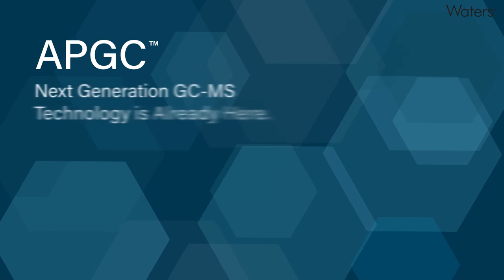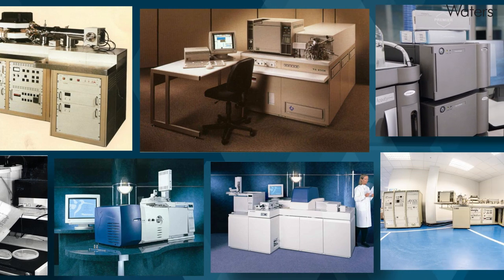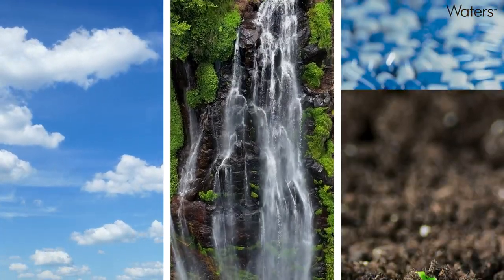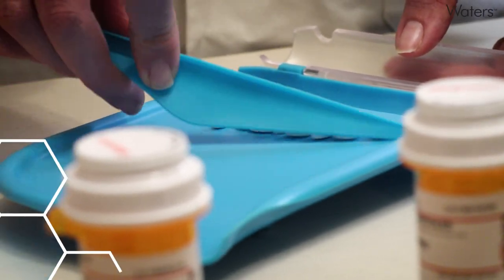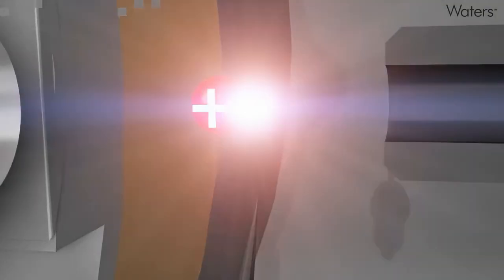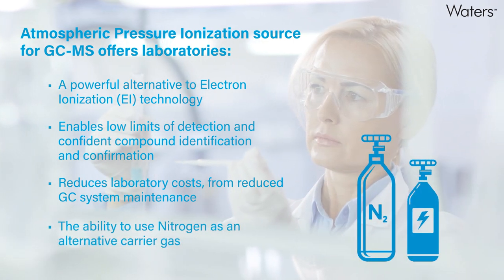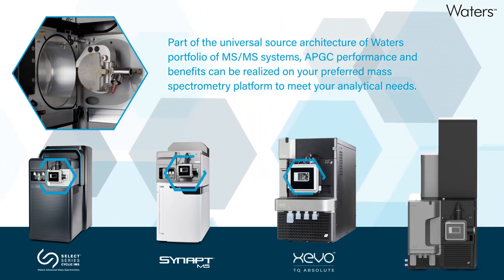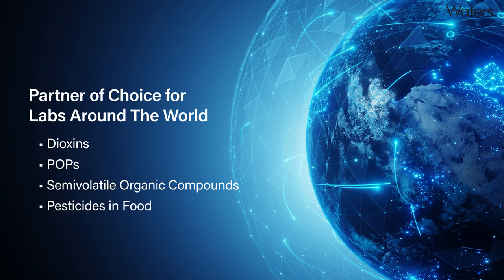APGC - Next Generation GC-MS Technology is Already Here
Atmospheric Pressure Ionization source (APGC) for GC-MS is a powerful alternative to Electro Ionization (EI) for GC-MS, providing very low limits of detection, confident compound identification and quantification, and simplifying system operations.